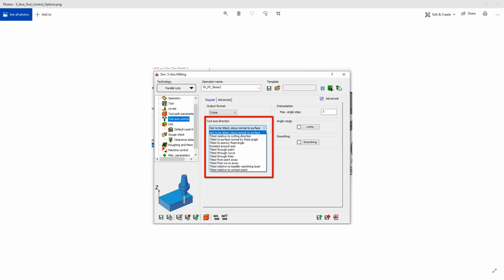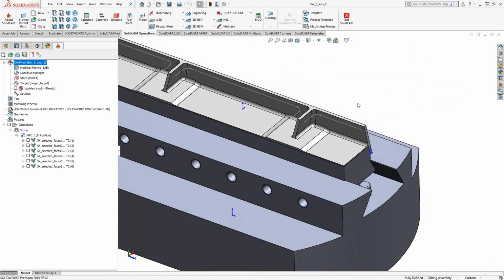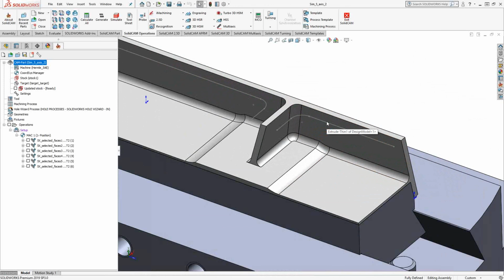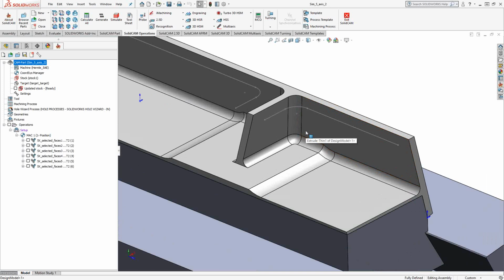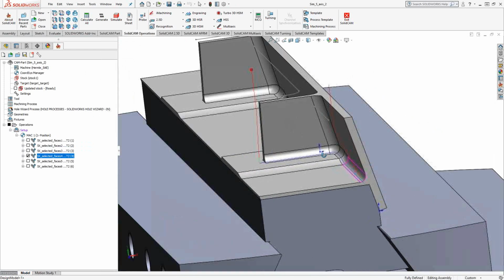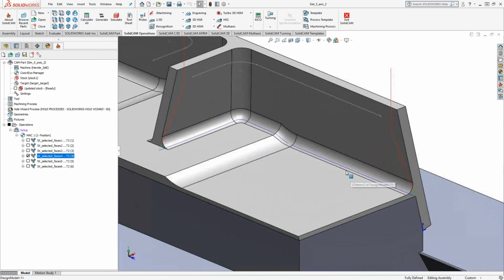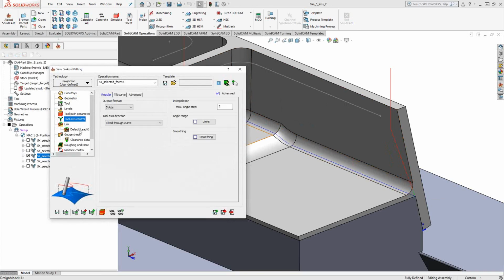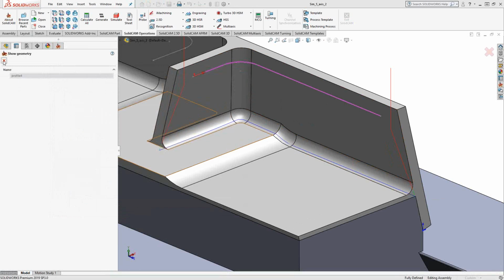Tilted Through Curve